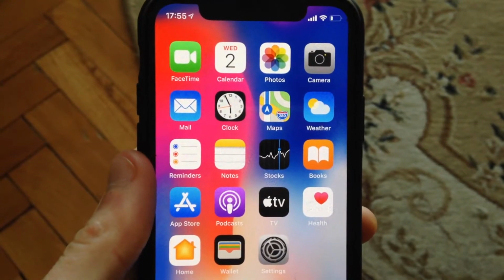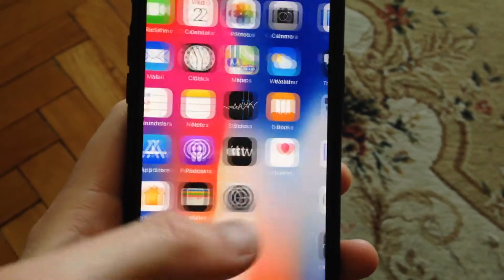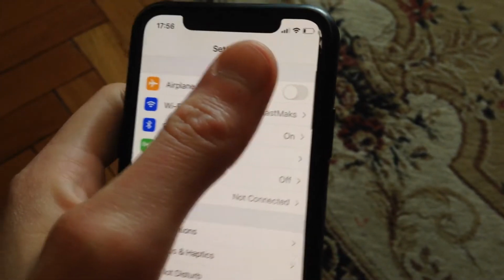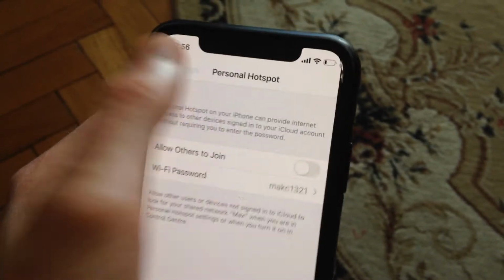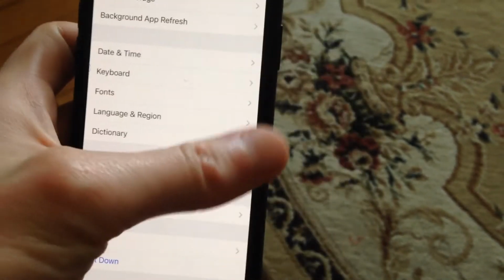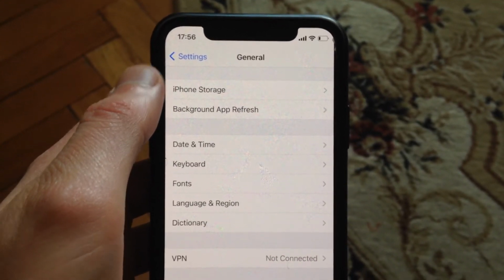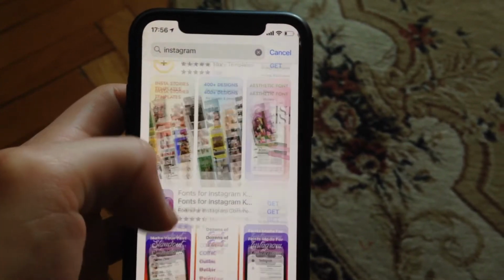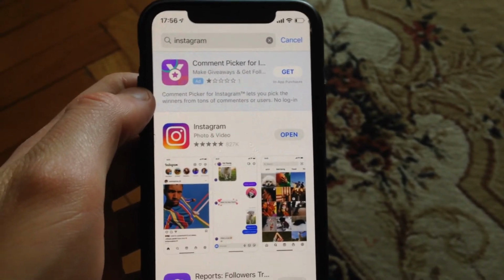Instagram Not Loading Pictures Fix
If you don't know Instagram Not Loading Pictures Fix, this video is for you.